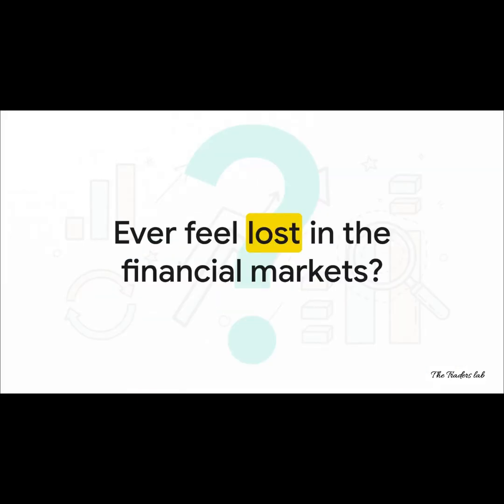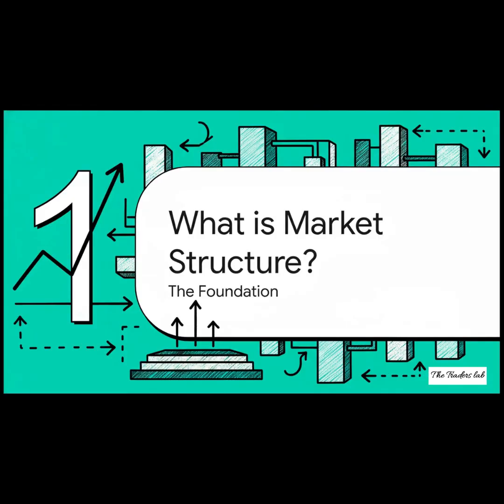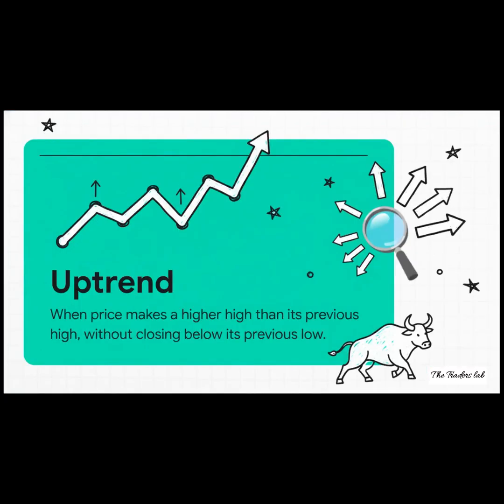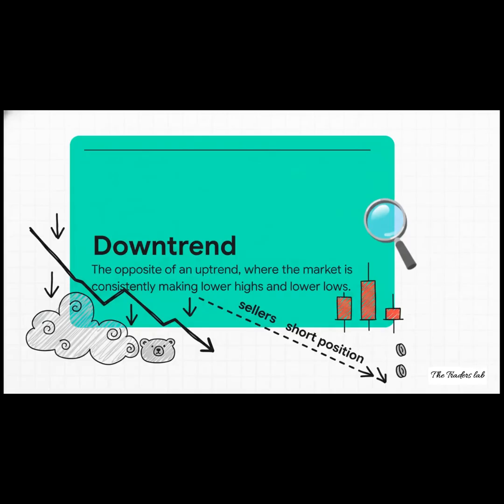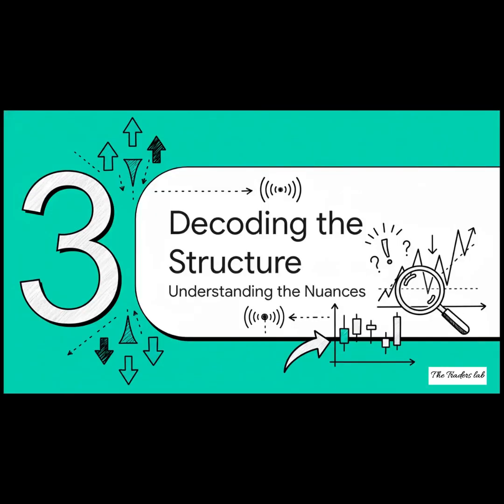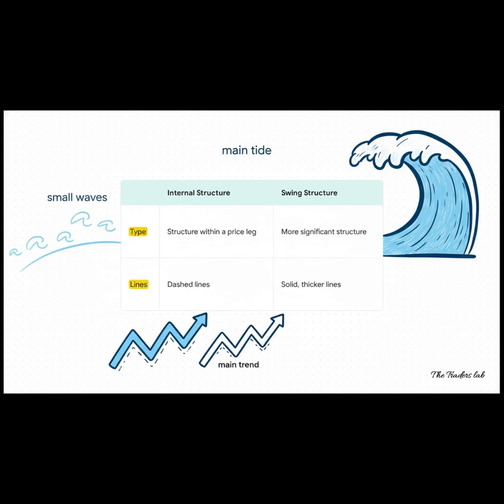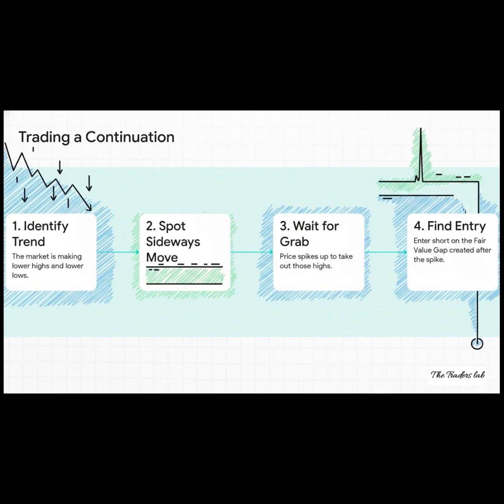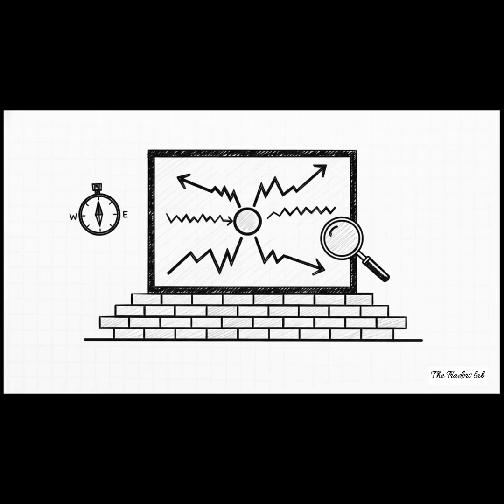Market Structure Explained: Perfect Competition vs Monopoly (With Examples)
Market structure determines how industries operate and compete. This comprehensive economics tutorial breaks down the four types of market structure: perfect competition, monopolistic competition, oligopoly, and monopoly.
You'll learn the key characteristics of each market structure, including number of firms, product differentiation, barriers to entry, and pricing power. We use real-world examples like agriculture (perfect competition), restaurants (monopolistic competition), airlines (oligopoly), and utility companies (monopoly) to make these concepts crystal clear.
We'll cover:
✓ Market structure characteristics comparison table
✓ Profit maximization strategies by market type
✓ How to identify market structures in real industries
✓ Common exam questions and practice problems
🔗 Related playlists: Microeconomics Fundamentals | Business Strategy Basics | Investment Analysis

market structure
types of market structure
perfect competition
monopoly economics
oligopoly examples
monopolistic competition
market structure economics
economics tutorial
microeconomics basics
market structure explained
barriers to entry
pricing power economics
AP economics
economics exam prep
industry analysis
competitive markets
economic systems
business strategy
market equilibrium